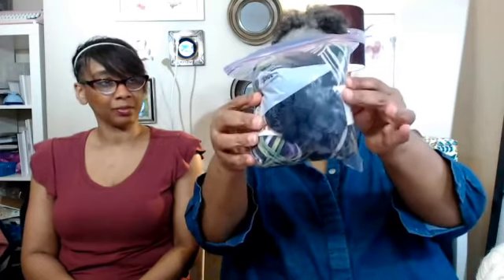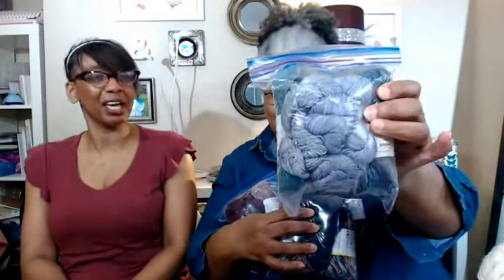Random Acts of Yarny-ness | Ep. 69 Three of Skeins Knitting and Crochet Podcast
Hello and welcome to the Three of Skeins Knitting and Crochet Podcast. In this episode Lisa and Cryss share all the random yarny-ness happening at the moment. Cryss has been working on an improved yarn storage solution, while Lisa has been reorganizing her sock yarn into DIY sock kits.

Next, after a couple of wip updates, Cryss offers some details on the makes she wore in the last couple of videos. She also shares an exciting find at Joann. Meanwhile, Lisa picked up a new knitting tool.

Lastly, Cryss is purging most of her acrylic yarn, but she shares a few acrylic yarns she'll be keeping.

Chapters
00:00:00 Welcome
00:02:00 Lisa's DIY sock kits
00:05:50 Cryss' wip update
00:08:12 Lisa's wip update
00:09:18 What Cryss wore
00:11:58 A find at Joann
00:18:42 Lisa's new knitting tool
00:21:30 Giveway prizes
00:25:28 Acrylic Cryss is not purging